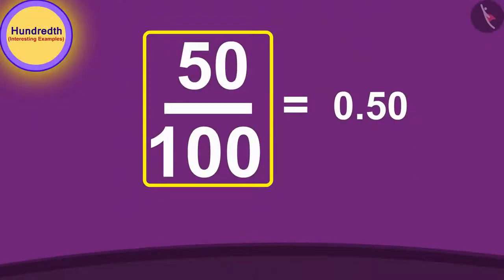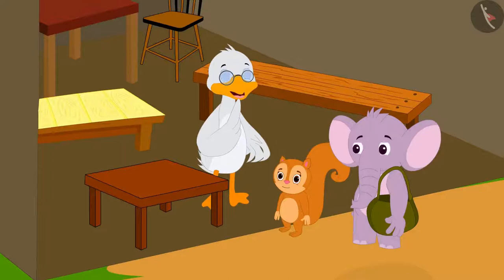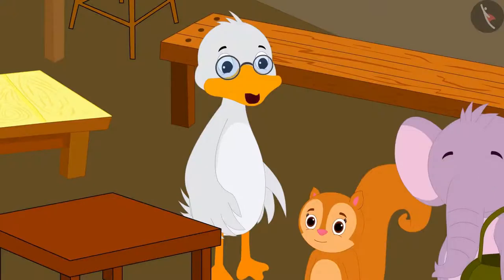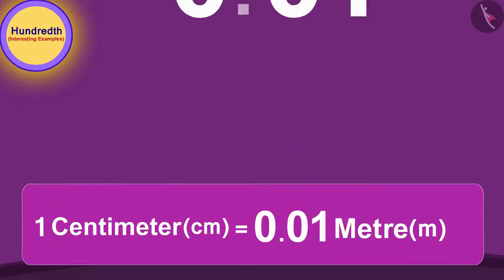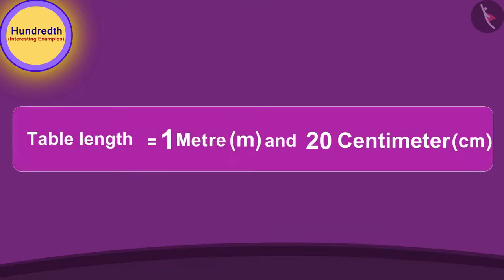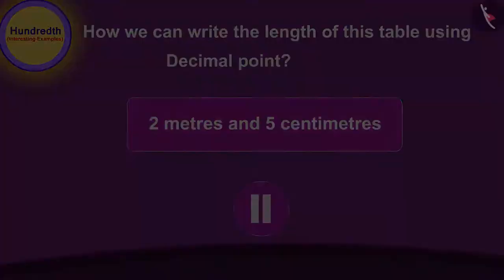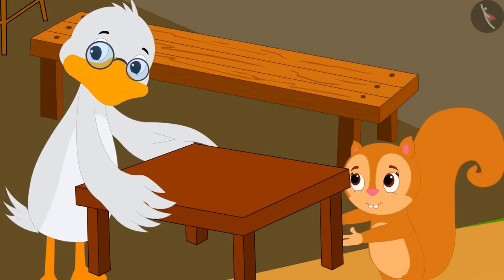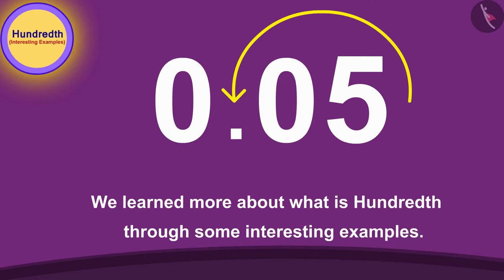Class 5 Maths Chapter 10 "Tenths and Hundredths" (Part 5) cbse ncert